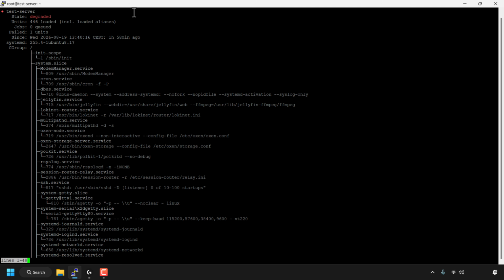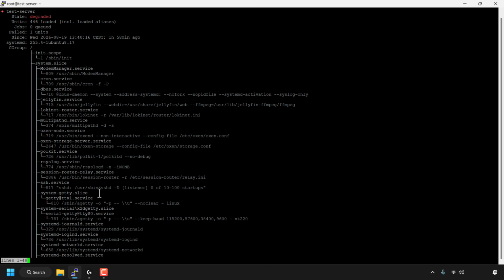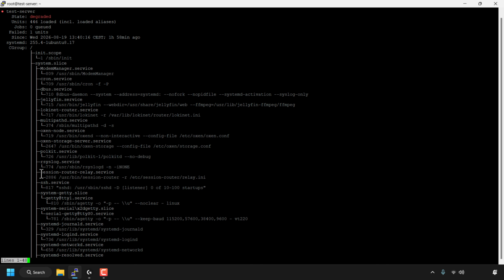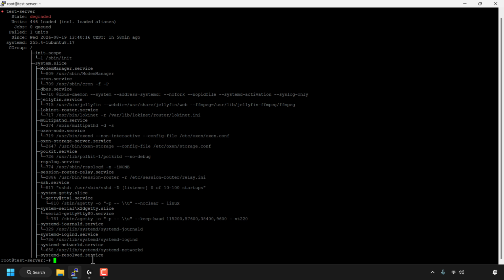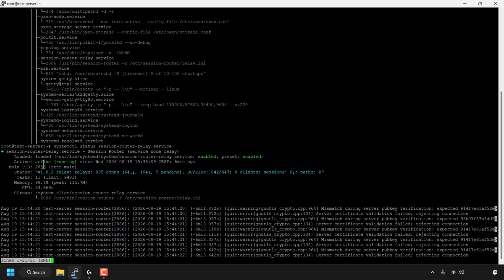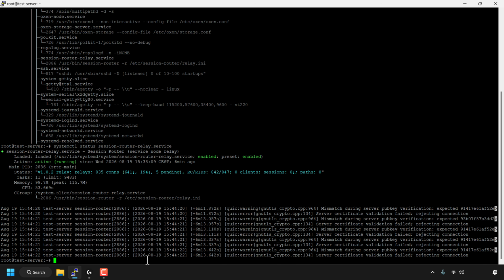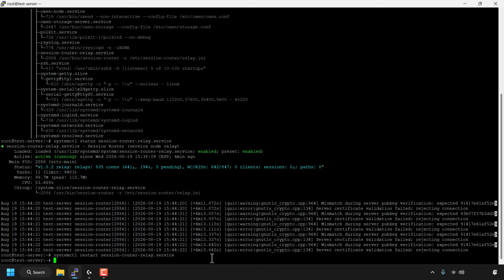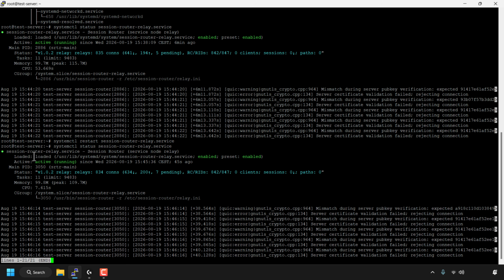How to Check the Status of a Service you don't know the name of on Ubuntu Linux CLI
In this video, you will learn how check the status of a service that you have forgotten the name of on your Ubuntu Linux system terminal.